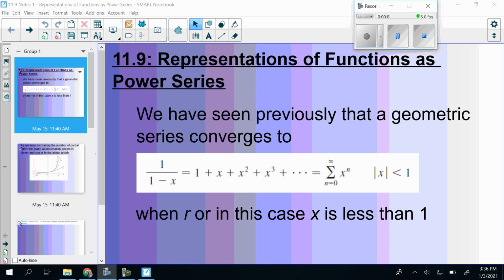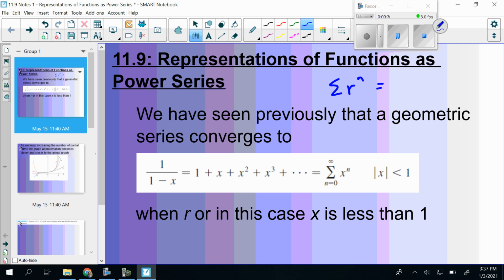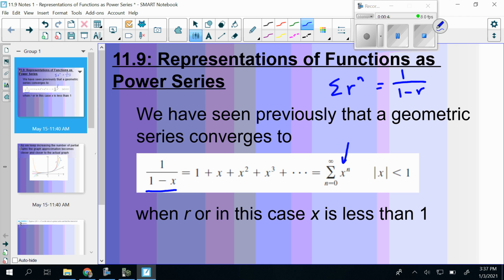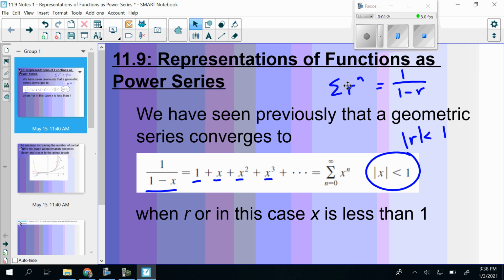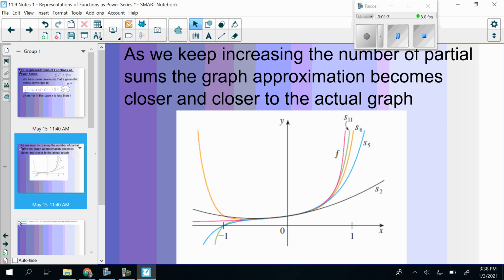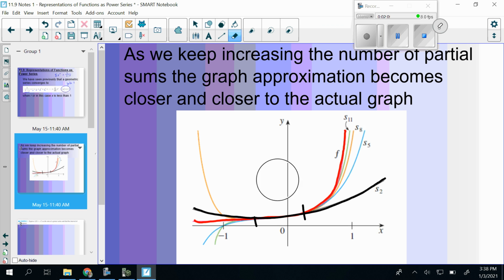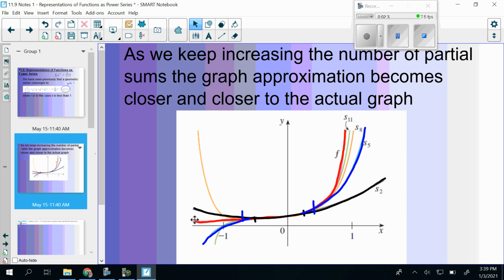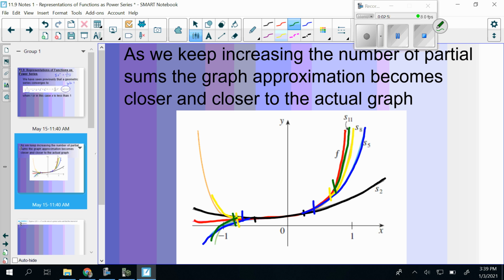Introduction to Power Series Representations